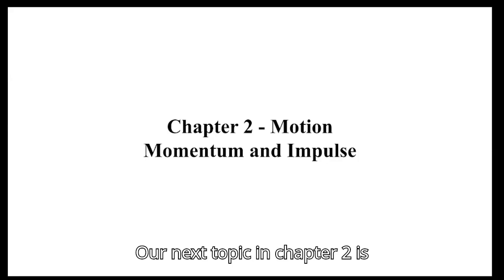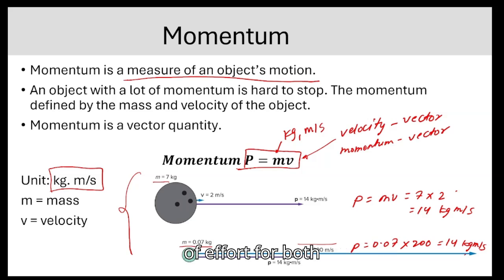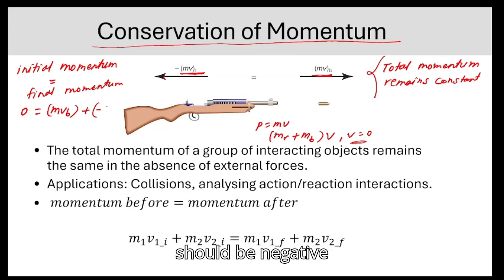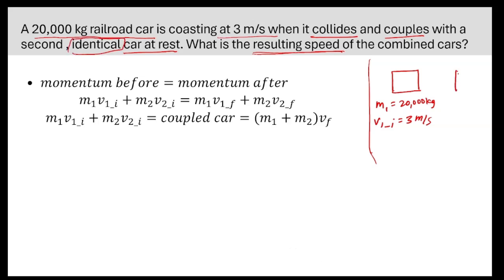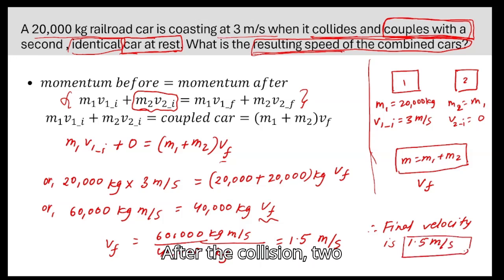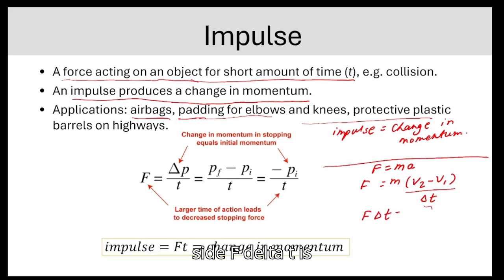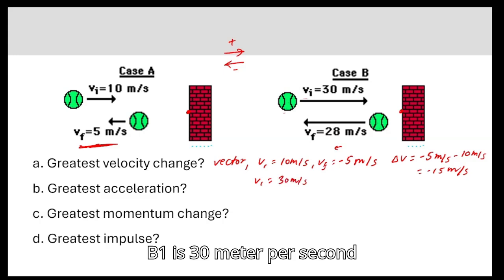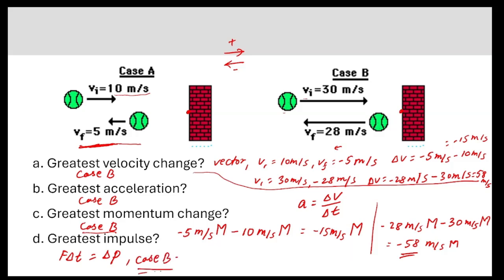Chapter 2 Momentum and Impulse